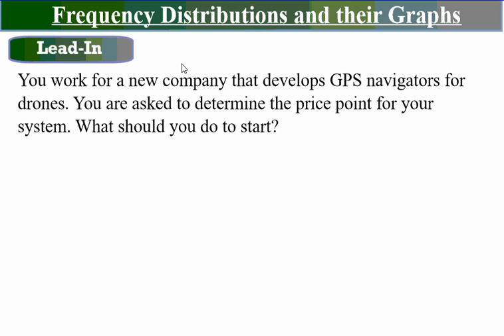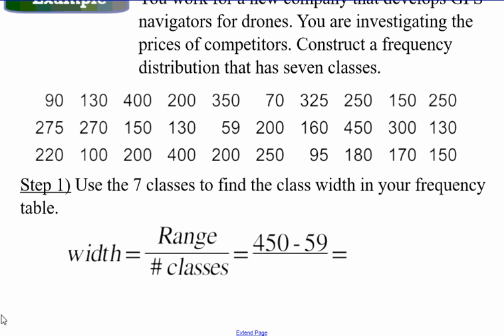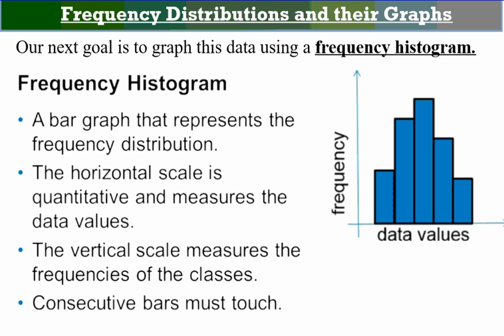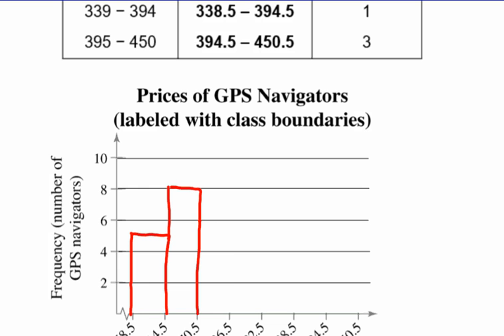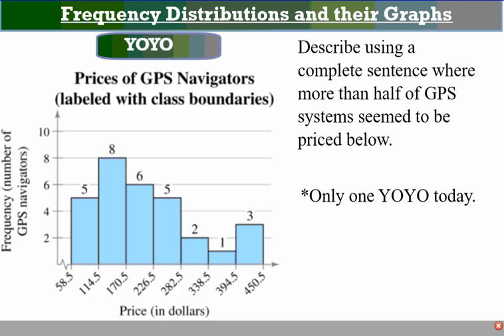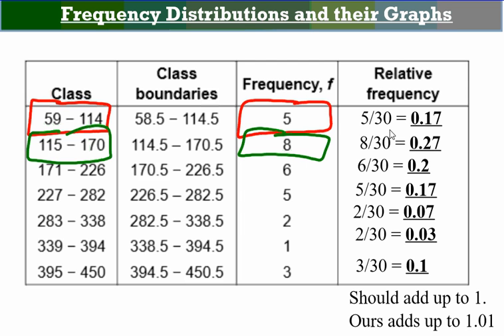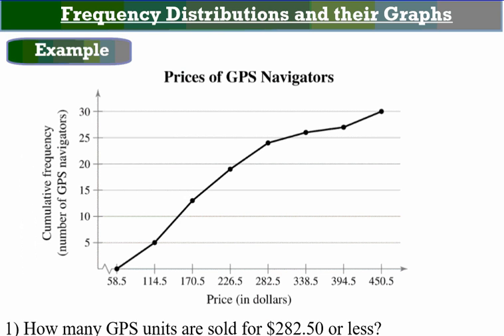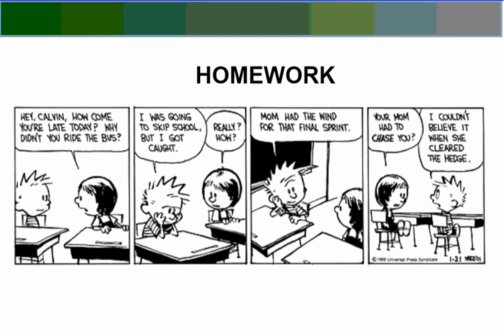Frequency Distributions and Their Graphs